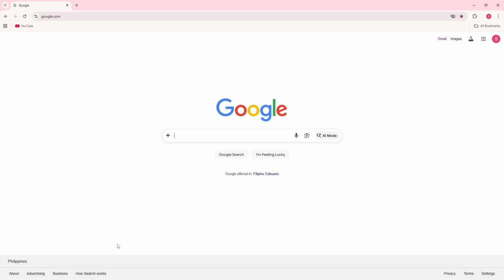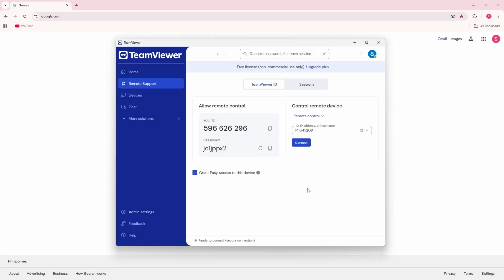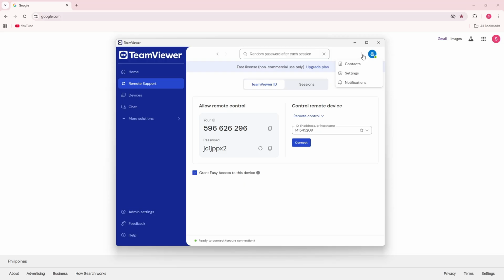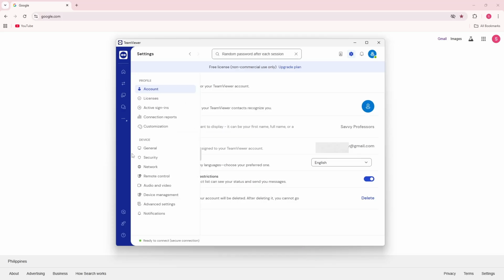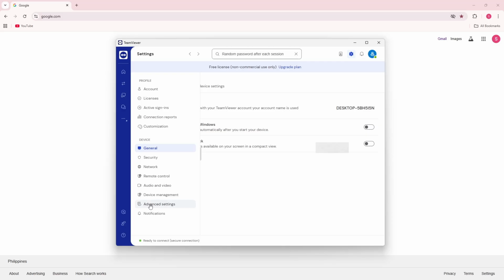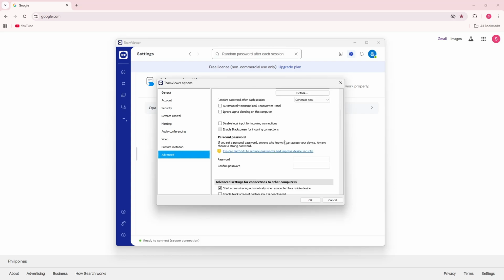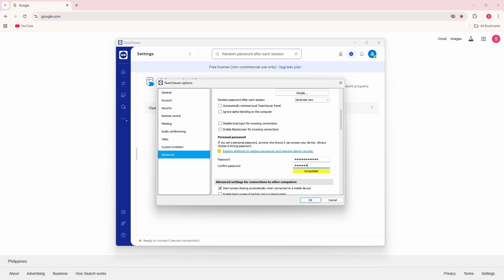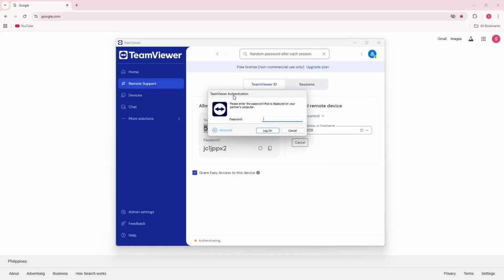How to Set Up Unattended Access in TeamViewer | Easy Password Setup Guide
Want to access your computer through TeamViewer without needing someone to give you a new password every time? 🔐 This tutorial shows you how to set up unattended access in TeamViewer by creating a personal password inside advanced settings.

What You'll Learn:
• How to open TeamViewer
• How to access TeamViewer settings
• How to open advanced settings
• How to create a personal password
• How to use your custom password for unattended access

Timestamps:
00:00 – Introduction
00:12 – Open TeamViewer
00:24 – Go to TeamViewer settings
00:50 – Open advanced settings
01:08 – Set a personal password

This guide is helpful if you want to connect to your device remotely without needing a temporary password each time. Setting up unattended access makes remote support, personal access, and device management easier.